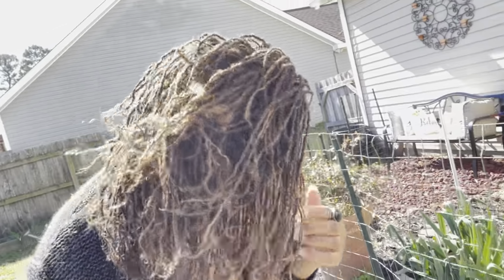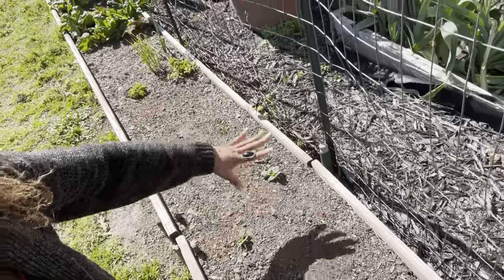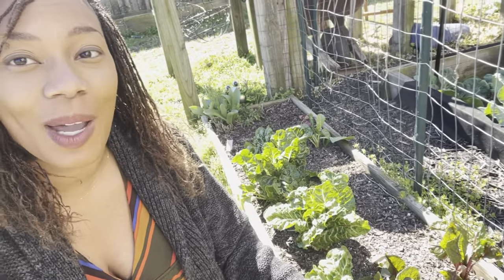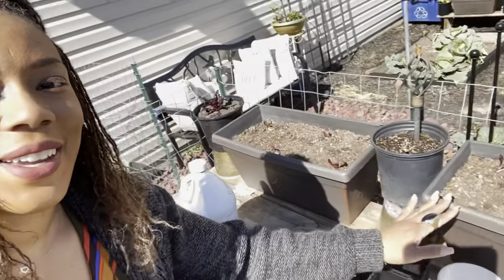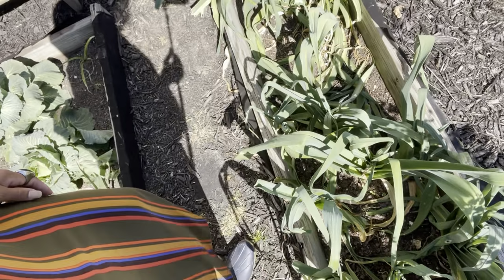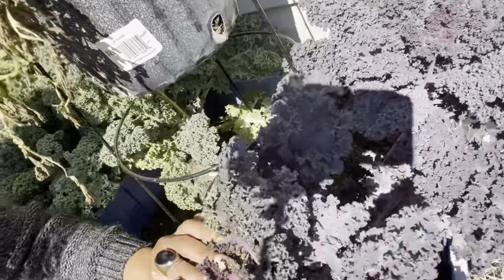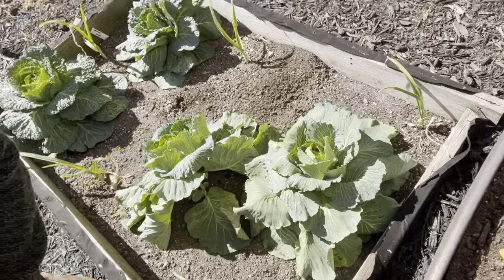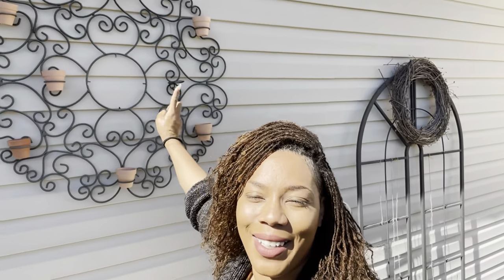Vegetable Garden Tour 2022 Gardening 2022 Herbs, cabbage, Leeks, Kale, Lettuce Suburban Homesteading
Vegetable Garden Tour 2022 Gardening 2022 Herbs, cabbage, Leeks, Kale, Lettuce Flowers and More
Suburban Homesteading .  Growing and Planting more Food Prepping and storing Food  for a year!!!
MY Wish list🥰
Thank You For The Wonderful Gifts!!!
Garden Supplies Used:
Plant Velcro
Thuricide BT
VS1000 Vivosun Grow Light
Vivosun Gorw Tent 4x4
Jobe’s Organics Vegetable & Tomato
Jobe’s Organic Bone Meal
Jobe’s Organic Fertilizer Spikes
Vermiculite Espoma
Vigoro Perlite
Alaska Fish Emulsion 5-1-1
Black Gold Black kow
Earthworm Casting
Peat Pellet
Neem Oil
Peat Moss
Mother Earth CoCo Coir
Vivosun Heat Mats
Vivosun Grow Bags
Viosun Spray
Viosun Pruner
Viosun Grow Light
Miracle Gro Water Soluble
Miracle Gro Indoor Potting Mix
Miracle Gro Succulent
Miracle Gro Potting Mix

Film:
Apple Ipad
Apple Mac book 13
Apple iPhone